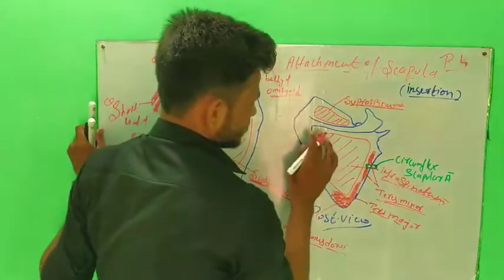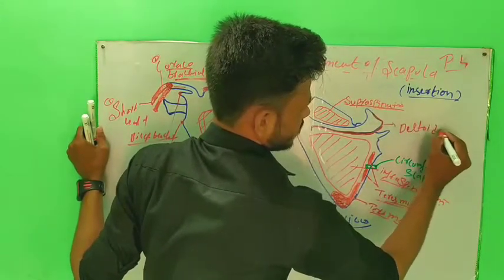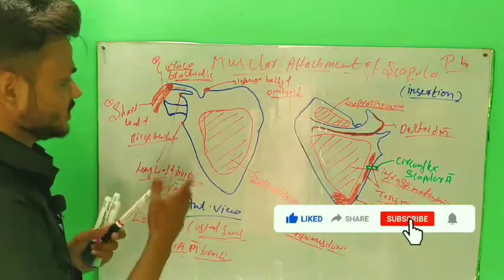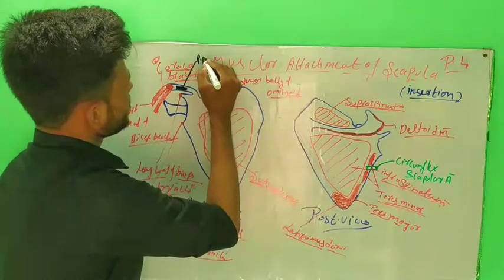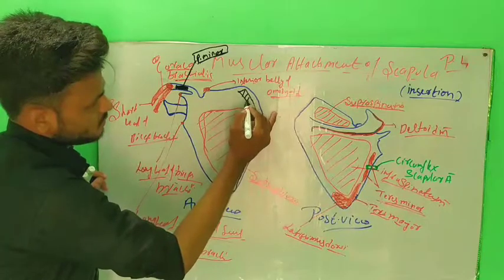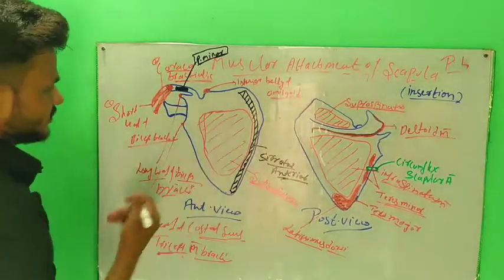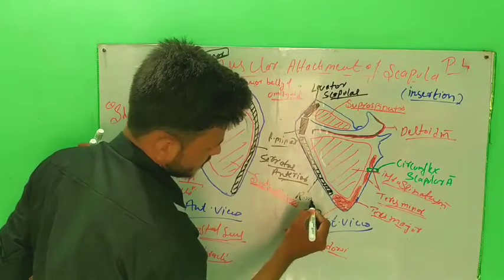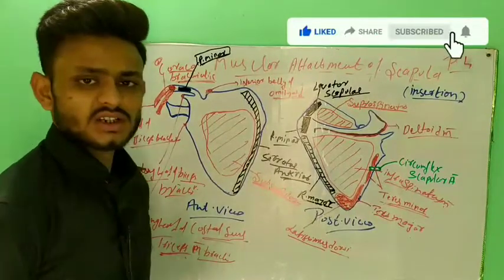SIMPLIFIED WAY OF LEARNING ABOUT ANATOMY OF SCAPULA (MUSCLE INSERTION) PART 1/4